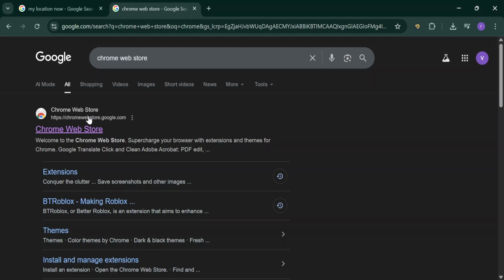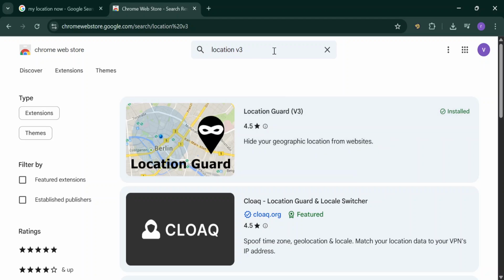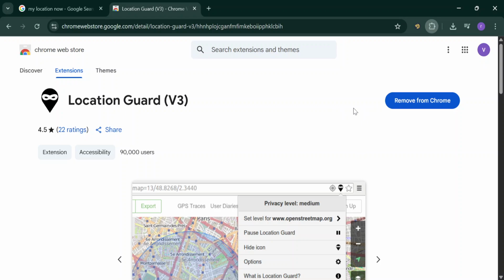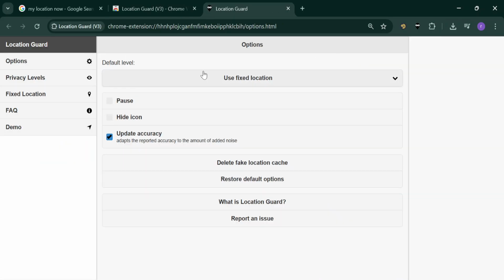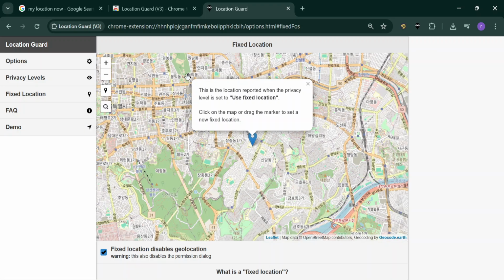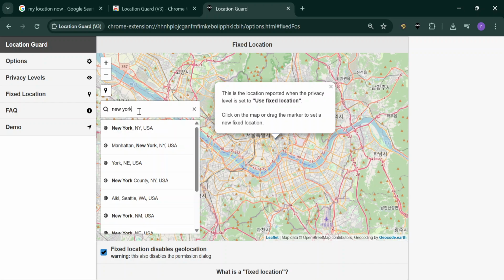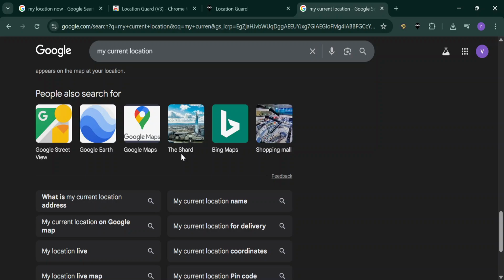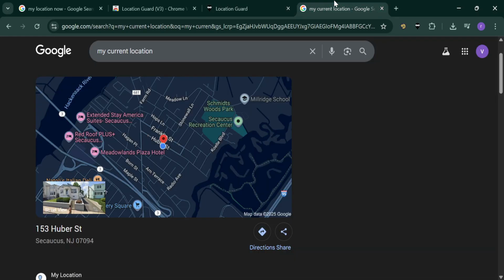How To Change Location In Google Chrome - 2025 (Simple Tutorial)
How To Change Location In Google Chrome
In this video, how to change location in Google Chrome is explained step by step. You will learn how to manually set your browser location, use Chrome settings, and manage location permissions for websites. This guide also covers how to use a VPN or developer tools to adjust your location and improve your browsing experience and search results accuracy.